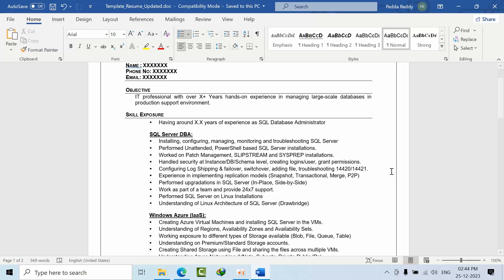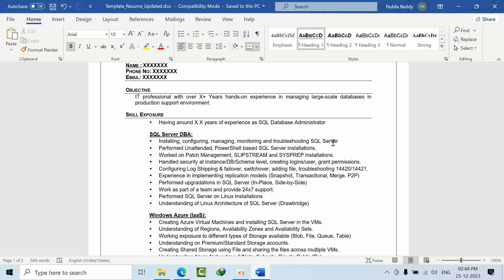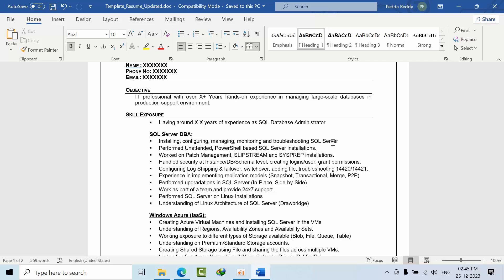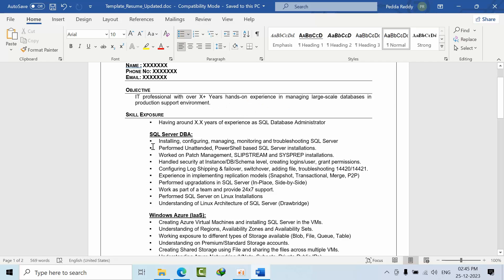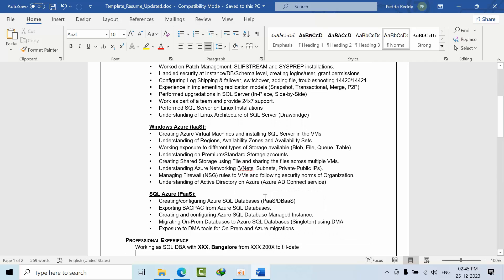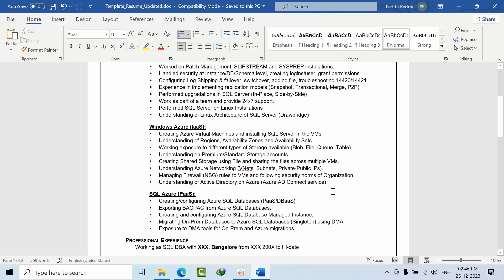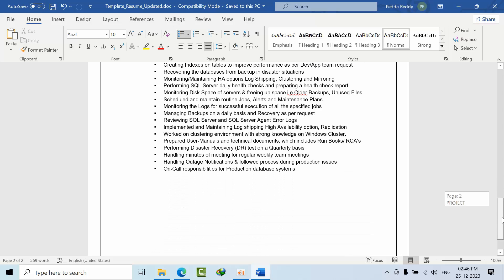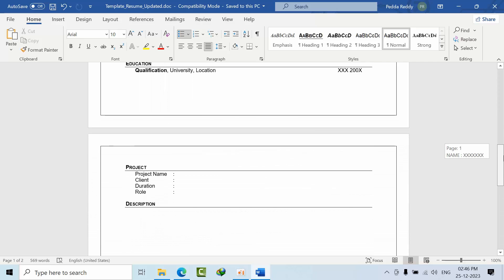MS SQL DBA SAMPLE RESUME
MS SQL DBA Tech Support